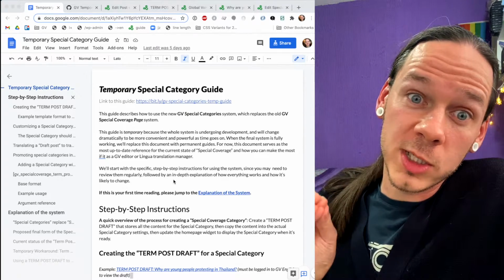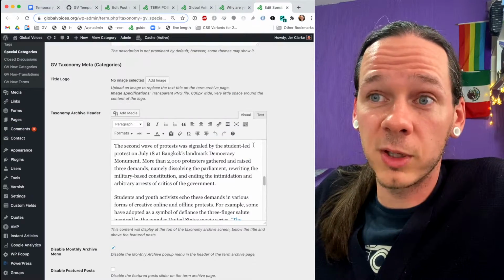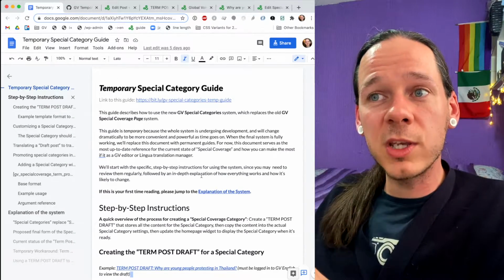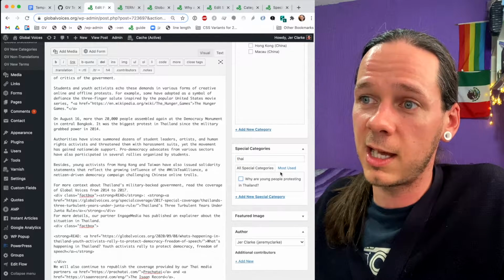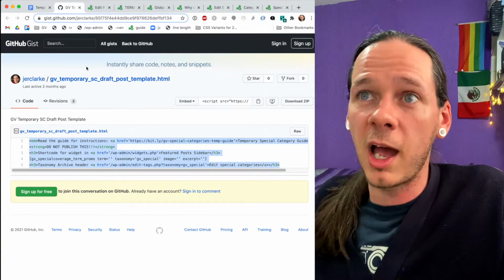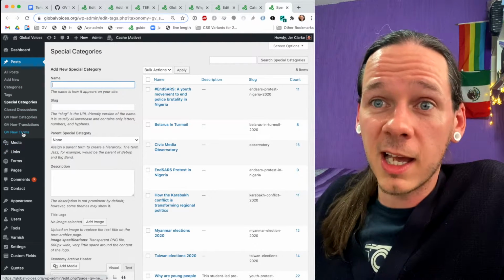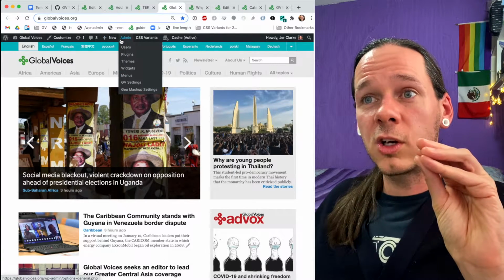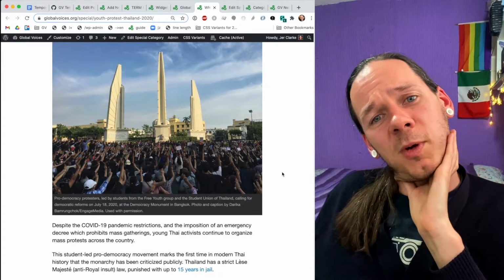GV Special Categories Temporary Guide (Old/Outdated!)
This is a video for Global Voices editors and Lingua Translation Managers which explains a new, temporary, system used to add metadata to categories. It explains the temporary system, the final system being worked towards, and how translation fits into the whole thing.

This video is still the best place to get an overview of the system, but the new Dec 2021 contains important updates on the technicalities of using the system.

This guide contains step by step instructions for using the new system, and is much more straightforward than the video (but also much more boring!)

At some point in the future this video will stop being relevant. If you see it some day and realize this has come to pass, please leave a comment to remind me to update the title and description!

- Jer Clarke, Tech Lead for Global Voices